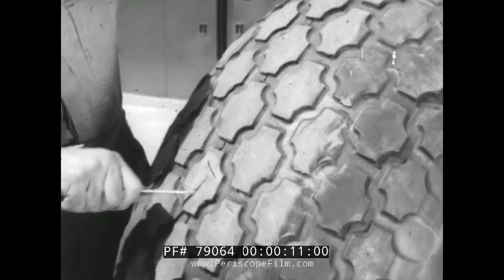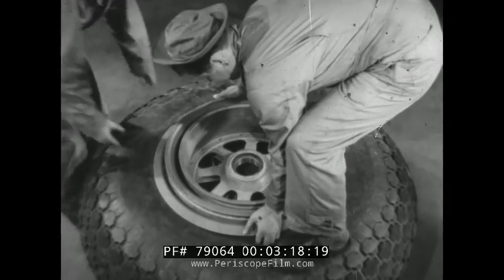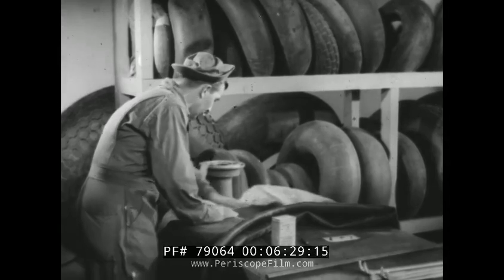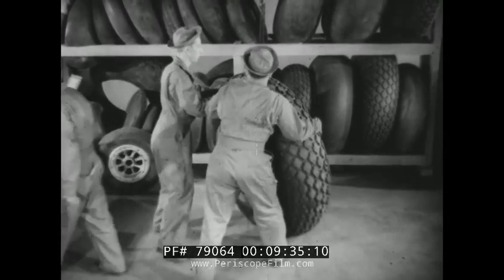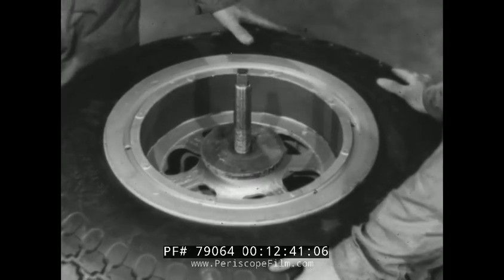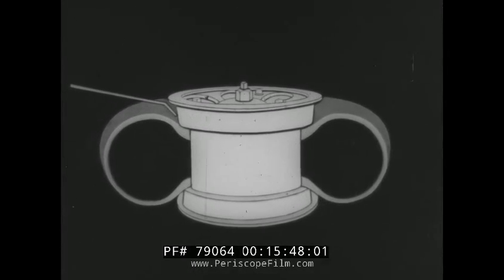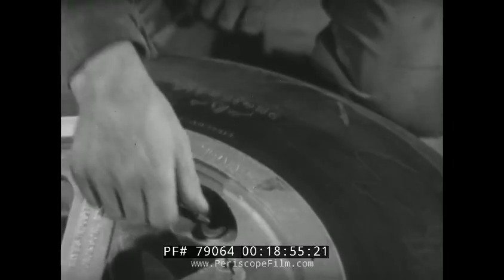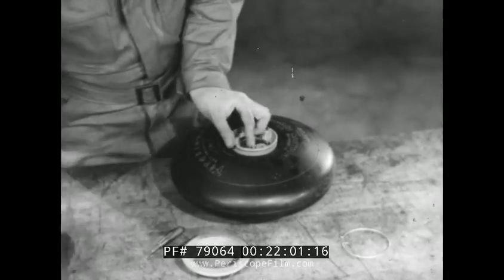B-24 AIRCRAFT TIRE CHECK, BALANCE AND INSTALLATION 79064